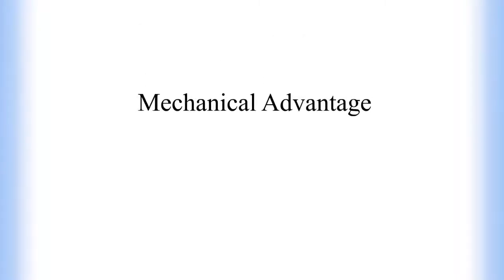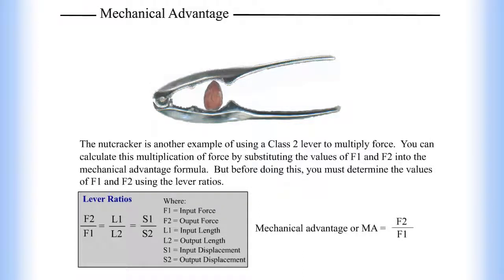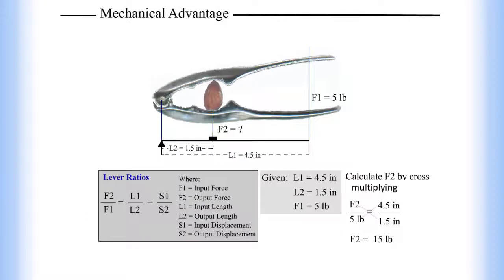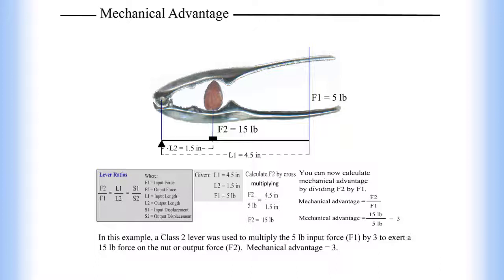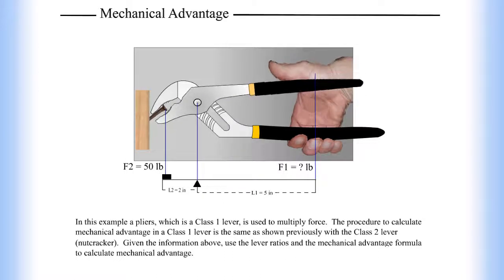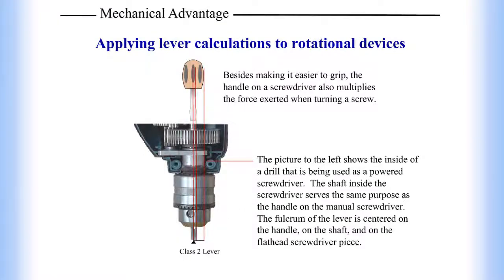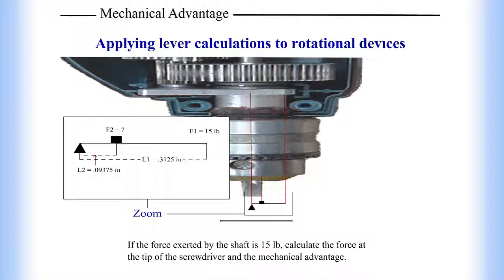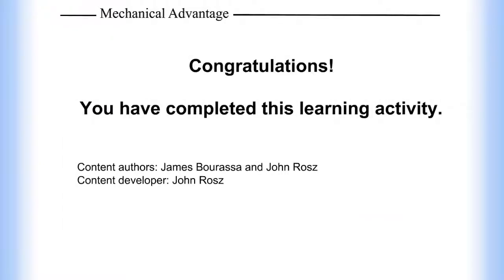Mechanical advantage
Learners apply lever ratios to calculate the mechanical advantage in basic mechanisms.

Credits:
    - Content Author:
    - Video Developer: